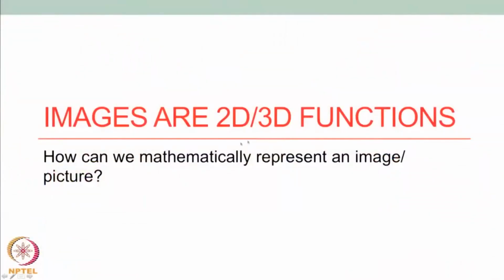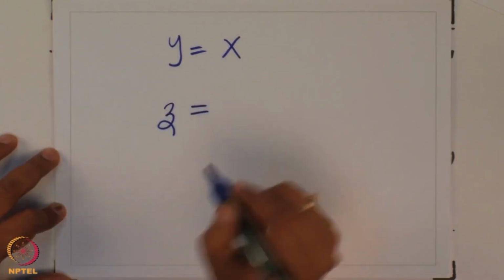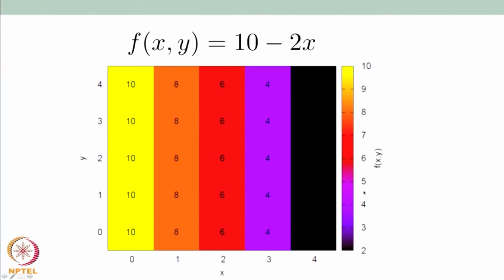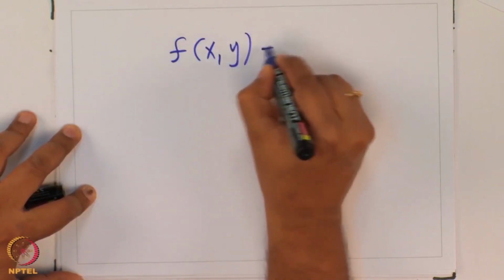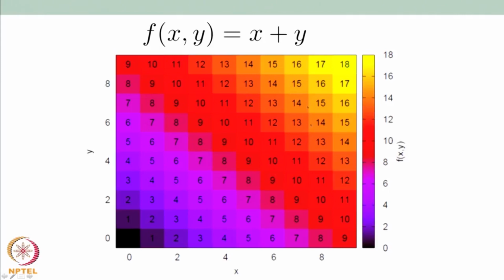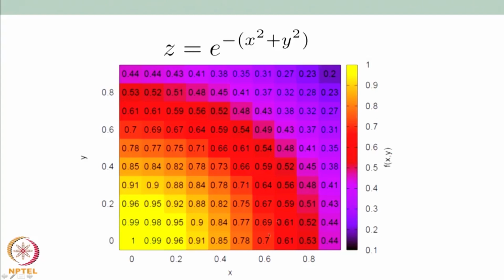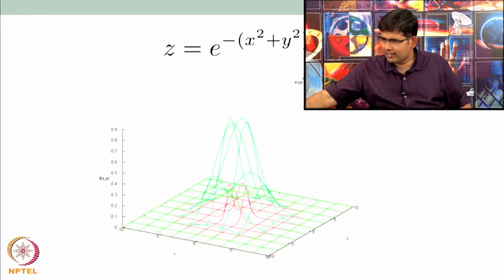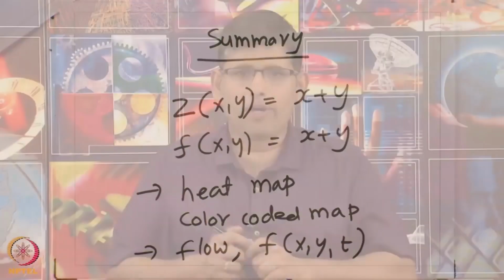Images as 2D/3D Functions